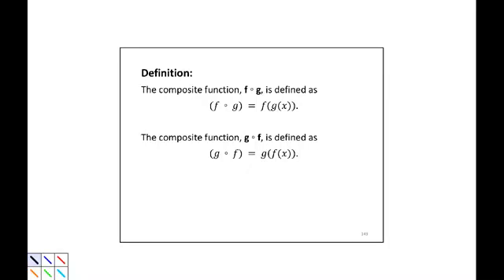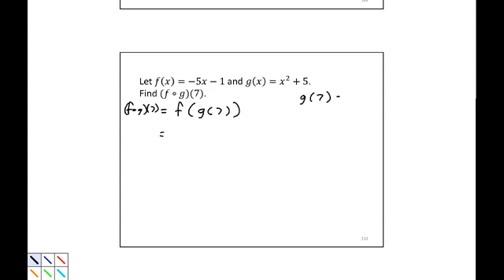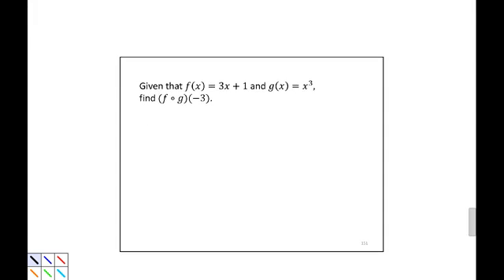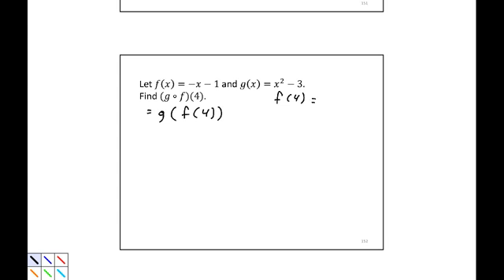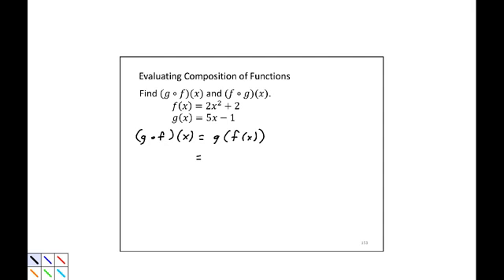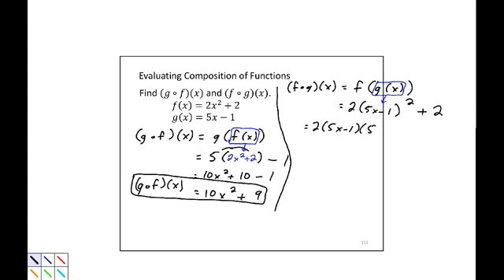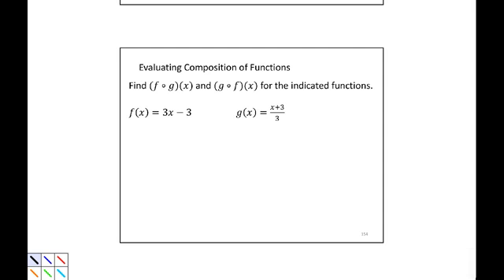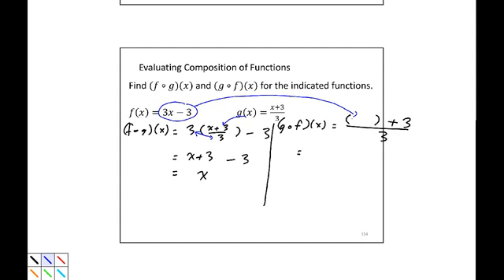2 6 Composition of Functions 1